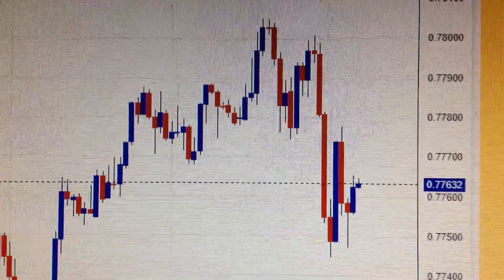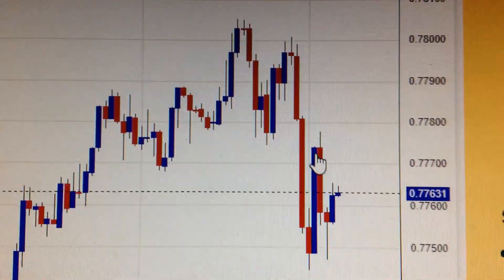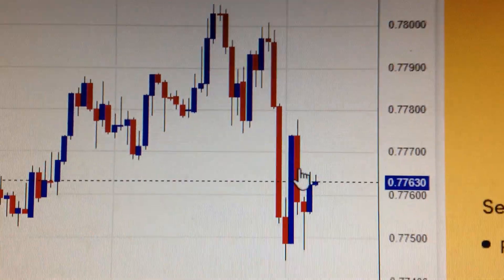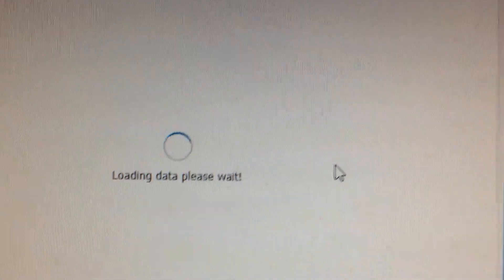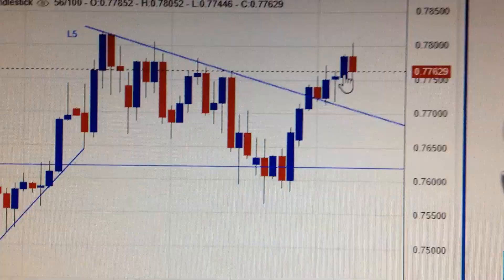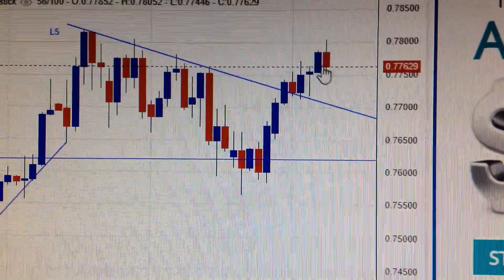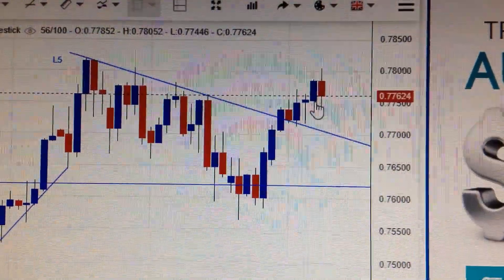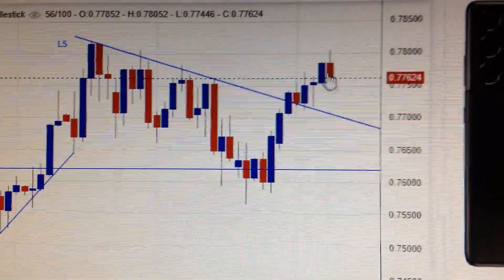AUD USD Foreign Exchange Price Trend Analysis Financial Market 0217